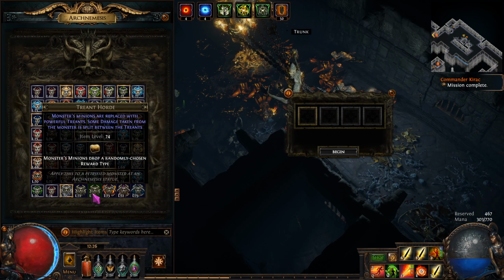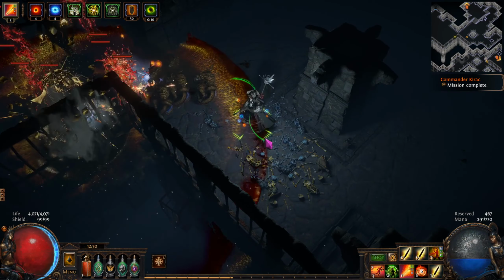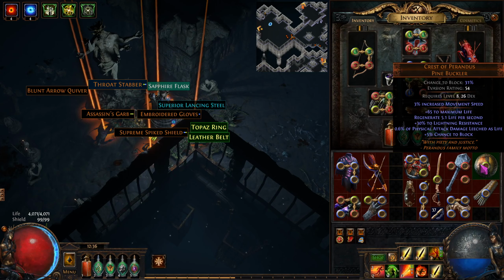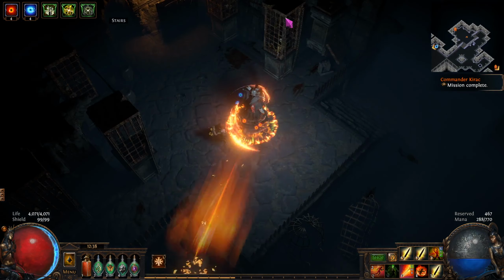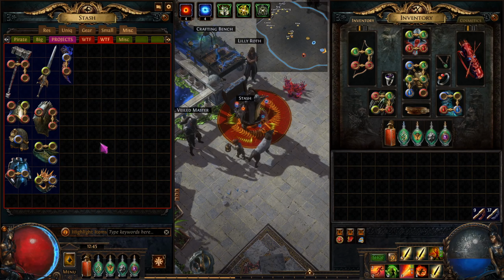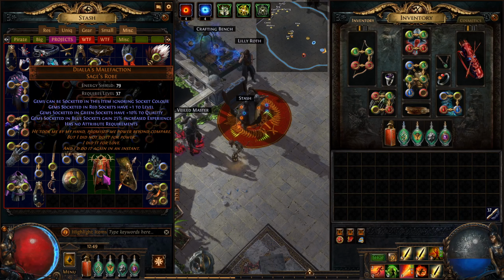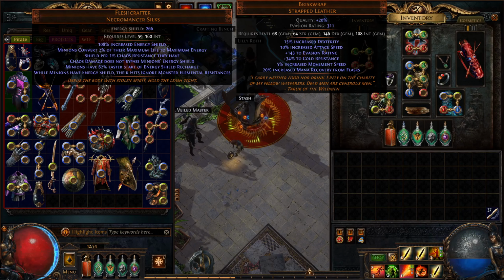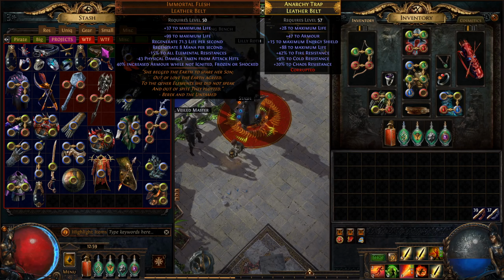Path of Exile - EA Hierophant - Endgame Unique Farm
Part of a series showing a playthrough of Path of Exile 3.17 Archnemesis league, Siege of the Atlas.